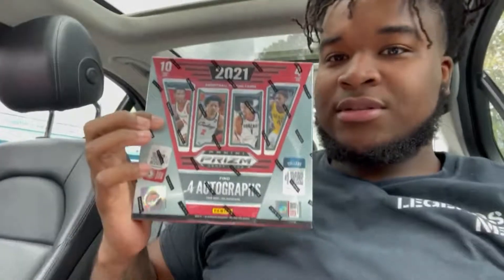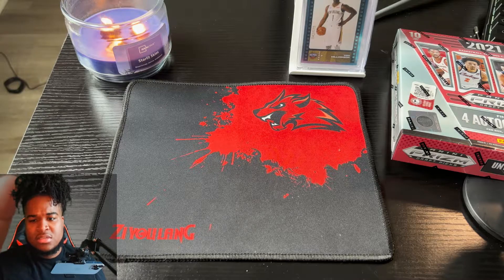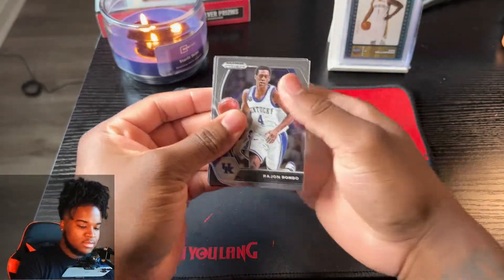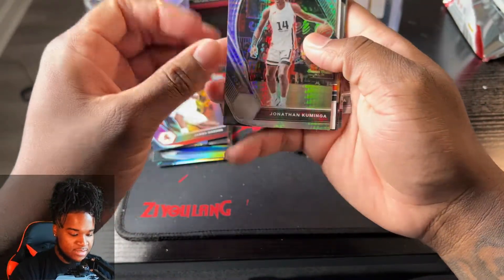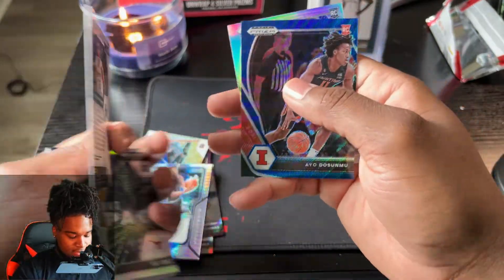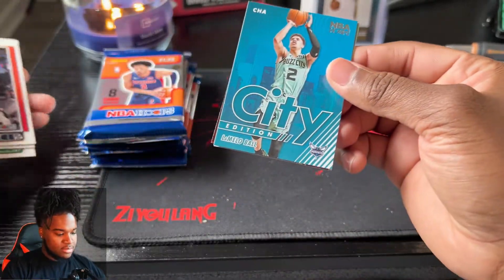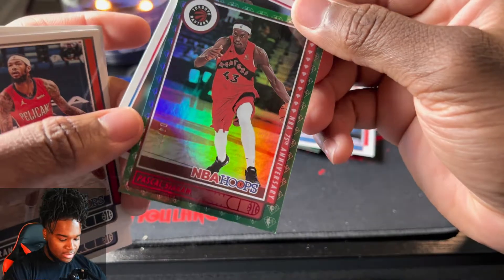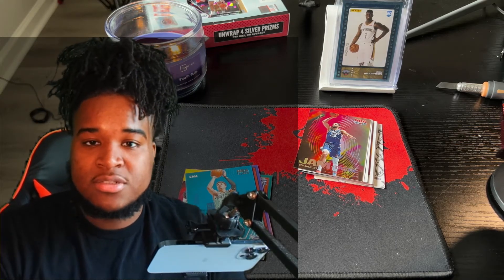NEW PANINI DRAFT PICKS | HUGE ROOKIE AUTOS🔥| 2021-22 Panini Prizm Draft Picks Basketball Hobby Box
I am opening a  Hobby box of 2021/22 Panini Prizm Draft Picks Collegiate Basketball for our next sports card pack opening/product review! Hobby boxes have an SRP & resale of $200. Every box contains 4 10-card packs. Expect 4 autograph, 4 silvers, 8 parallels, and 4 inserts per box.These boxes come with chances at pulling chrome Prizm cards of the 2021 NBA Draft Class in their college jerseys, rare case-hit inserts (color blast & stained glass), SSP parallels (mojo, gold, black gold), rookie variations, 1/1 black parallels, FOTL shimmer parallels (blue, gold, green, black), autos/rookies of Cade Cunningham, Jalen Green, Evan Mobley, Scottie Barnes, Franz Wagner, & Jalen Suggs, and more! Compared to other products, this is a low-end set. You can get a box for yourself from your local sports card hobby shops and online retailers/sellers. Overall, I would rate this product a 6/10. Good luck if you try one for yourself!